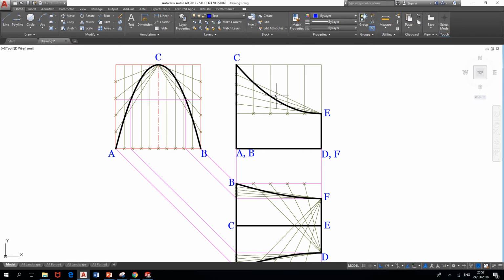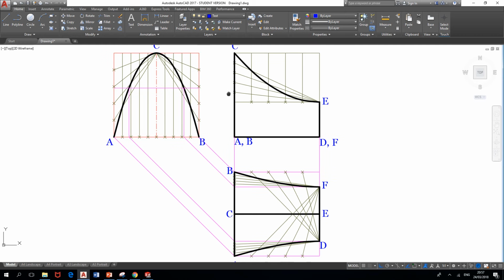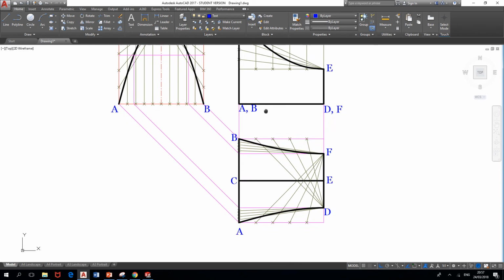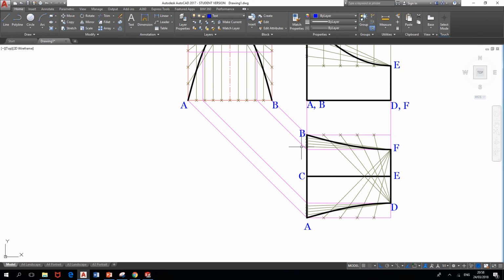Surface of Tranlslation